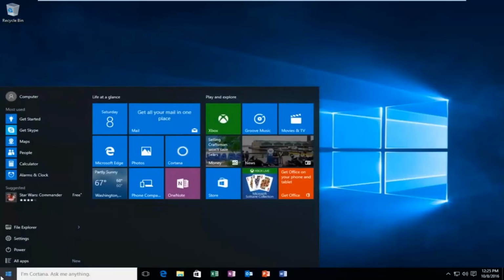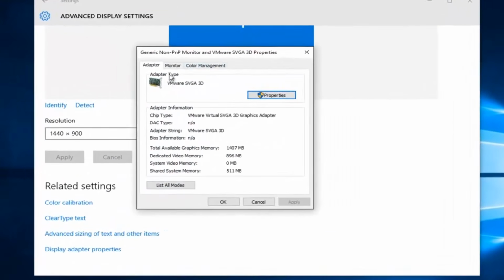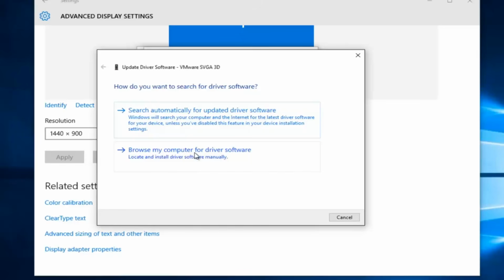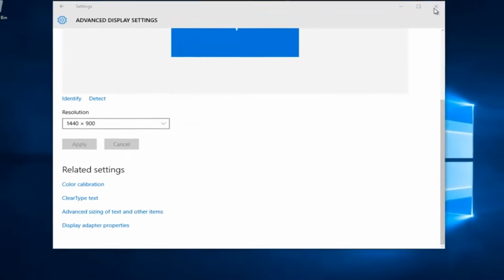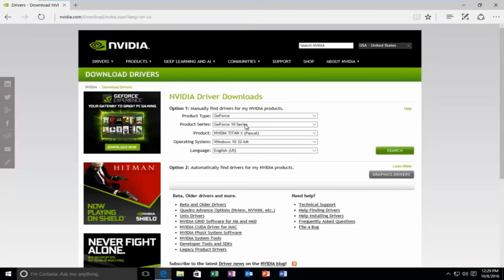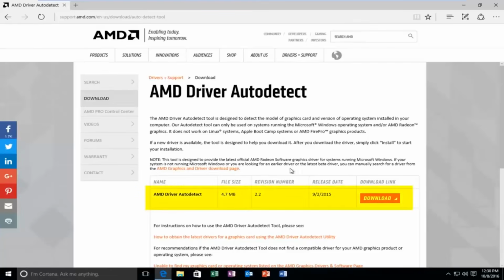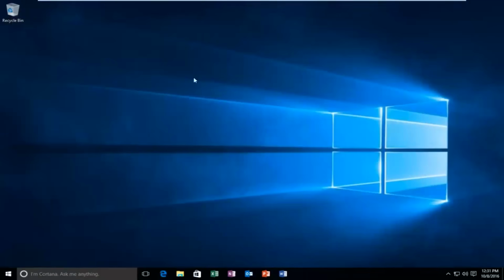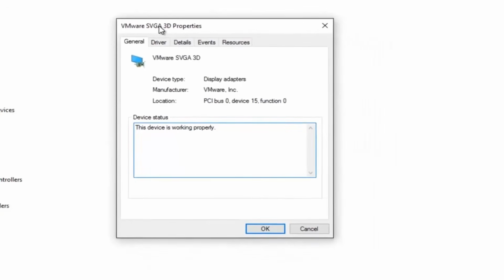How To Fix Screen Resolution Problem Windows 10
Screen resolution problems in Windows 10 are common display issues that can affect how content appears on the monitor, often resulting in blurry text, stretched images, or incorrect scaling. These issues are usually caused by outdated graphics drivers, incorrect display settings, or compatibility problems after a Windows update. In some cases, the system may not detect the monitor properly, leading to limited resolution options or a default low-resolution display. The tutorial explains the causes of Windows 10 resolution issues and how they impact visual clarity and overall user experience.

Issues addressed in this tutorial:
Screen resolution problem Windows 10
Windows 10 display resolution not changing
Blurry screen Windows 10 fix
Wrong screen resolution after update
Windows display settings issue
Graphics driver resolution problem
Monitor not detected Windows 10
Stretched screen Windows 10 fix
Low resolution display Windows issue
Windows scaling and layout problem

This tutorial focuses on screen resolution issues in Windows 10 and how they relate to graphics drivers, system updates, and display configuration settings. It highlights how incorrect resolution settings or outdated GPU drivers can cause distorted or unclear visuals on the screen. The content helps users understand how display output is managed in Windows and why resolution problems may occur after system changes. It also emphasizes improving display stability and maintaining proper visual settings for optimal screen clarity and performance.